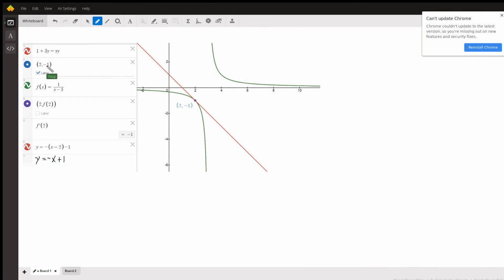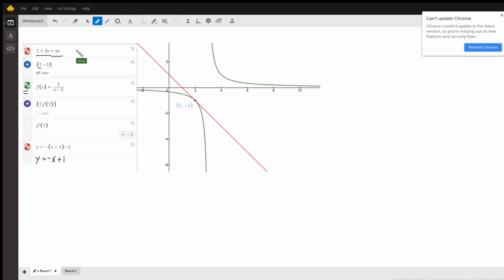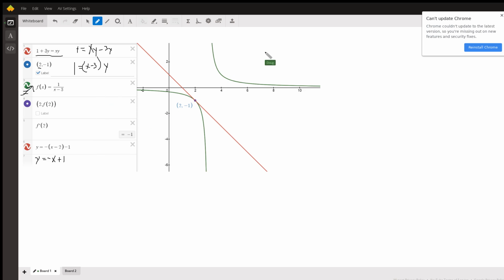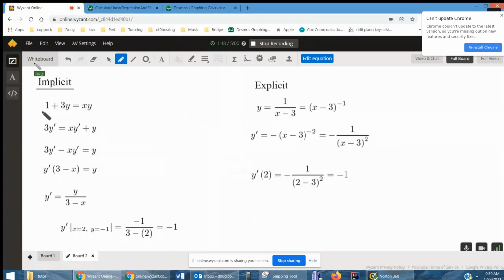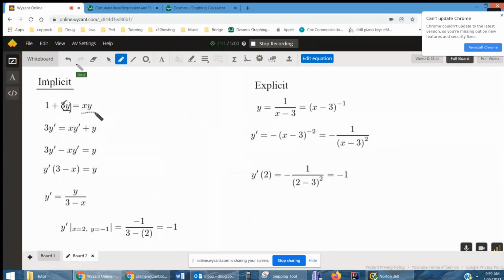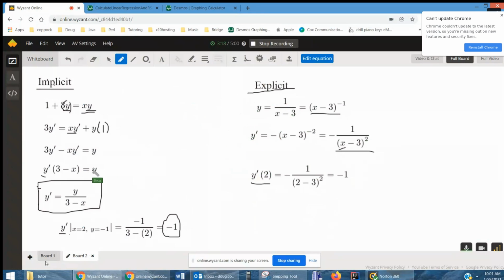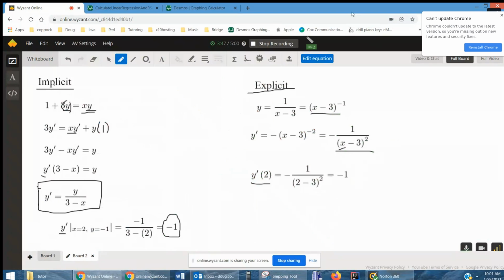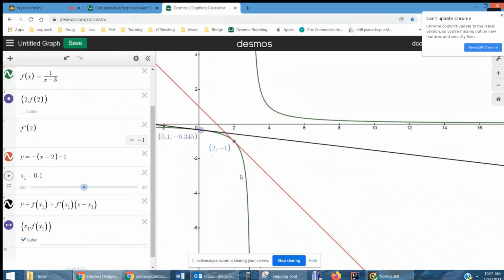Find equation of tangent line using implicit differentiation to find the 1st derivative and slope.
Question: Implicit Derivative at a Point
If 1+ 3y = xy then find the equations of all tangent lines to the curve when x = 2.

Answered By:

Doug C.